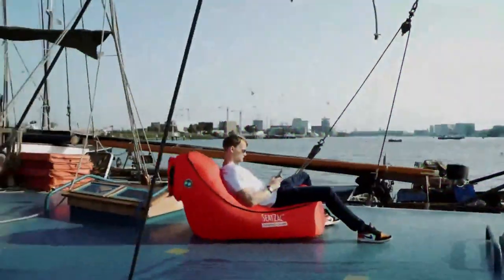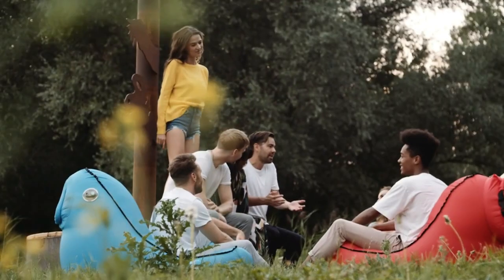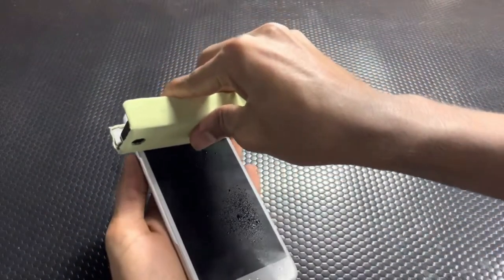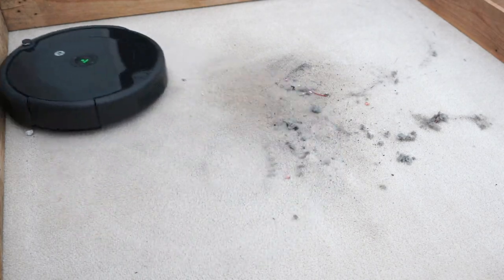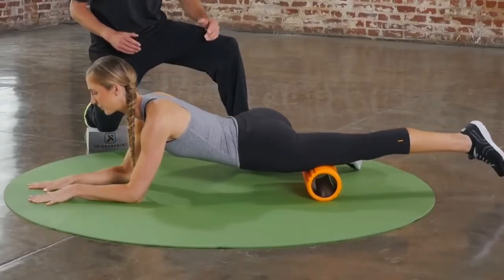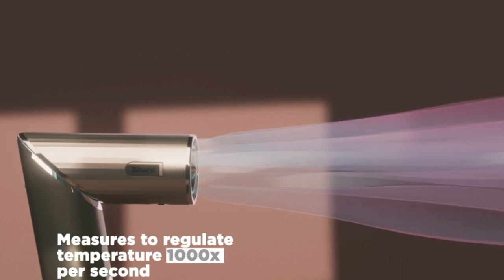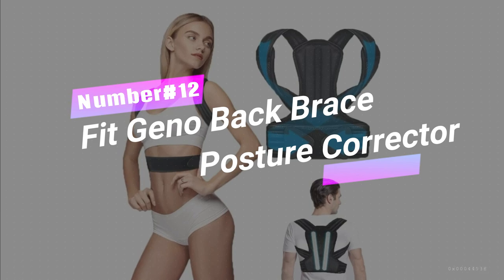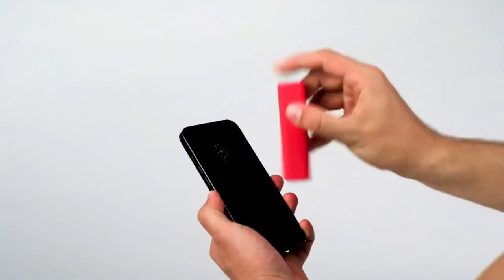13 MINDBLOWING Gadgets You Need to See!!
13 Mindblowing Gadgets You Need to See!!

Welcome to Best Cool Tech, where we bring you the most mind-blowing gadgets from around the world! In today's video, we're showcasing 13 incredible gadgets that you absolutely need to see. From self-inflatable chairs to portable photo printers, we've got a line-up that's sure to leave you amazed.

00:00 Introduction
00:43 Self-Inflating Chair
01:18 LED Clock Fan
01:50 Screen Cleaner Mist Spray
02:25 Angry Mama Microwave Cleaner
02:55 Milk Maker Machine
03:24 iRobot Roomba 694 Robot Vacuum
03:59 12 South Airfly Pro bluetooth Wireless Audio Transmitter
04:35 Brazyn Morph Foam Roller
05:19 HP Sprocket Portable Color Photo Printer
05:54 Shark HD430 Flexstyle Air Styling and Drying System
06:34 Bartesian Premium Cocktail and Margarita Machine
07:06 Fit Geno Back Brace Posture Corrector
07:35 Otamatone Electronic Musical Instrument

But before we dive in, let's lighten the mood with a quick dad joke: Why did the smartphone go to therapy? Because it couldn't stop ‘app’-reciating itself! Now that we've got the laughs out of the way, let's get started!

1. SEATZAC: World’s First Self-Inflatable Chair - Say goodbye to the hassle of filling air loungers. With the patented MR EZY air pump, you can have your SEATZAC inflated in just 60 seconds! Plus, it's made from top-notch materials, making it durable, tear-resistant, and easy to clean.

2. hejhncii Flexible Gooseneck USB LED Clock Fan - This is your perfect companion for a refreshing breeze on the go. With a durable soft fan and power-saving design, it's a plug-and-play convenience at its finest.

3. DauMeiQH Screen Cleaner Touchscreen Mist Spray - Say goodbye to grime and hello to a crystal-clear screen with this powerful mist cleaner spray and microfiber cloth duo. Plus, it's compact enough to fit in your pocket, so you can keep it handy anytime, anywhere.

4. TOPIST Angry Mama Microwave Cleaner - This microwave cleaning miracle will leave you saying "goodbye" to stubborn stains. Just add vinegar, water, and a dash of lemon juice to Angry Mama's steamy head, pop her in the microwave for 7 minutes, and watch the magic happen!

5. Almond Cow Milk Maker Machine - Say farewell to store-bought cartons and hello to fresh, homemade goodness! With this nut milk maker, you're in control of quality ingredients, and cleanup is a breeze!

6. iRobot Roomba 694 Robot Vacuum - Meet your new home-cleaning hero. This smart vacuum takes the stress out of tidying with personalized cleaning and advanced sensors to navigate your space flawlessly.

7. Twelve South AirFly Pro Bluetooth Wireless Audio Transmitter - Say goodbye to cords with this device that wirelessly transmits audio from any 3.5mm jack to your AirPods or wireless headphones.

8. Brazyn Morph Foam Roller - Experience unparalleled portability and pain relief with this truly portable roller that fits right into your everyday bag.

9. HP Sprocket Portable Color Photo Printer - Print 2"x3" pics right from your smartphone or social media, thanks to ZINK Zero Ink technology.

10. Shark HD430 FlexStyle Air Styling and Drying System - Introducing the ultimate multi-styling wizard! Curl, volumize, smooth, and dry with ease - all without heat damage!

11. Bartesian Premium Cocktail and Margarita Machine - Get ready to become the ultimate mixologist with Bartesian cocktail magic! No need to measure or pour - just pop in a capsule, pick your strength, and voila! Your craft cocktail is ready in seconds!

12. Fit Geno Back Brace Posture Corrector - Say hello to better posture and goodbye to humpbacks with this amazing back-posture corrector!

13. Otamatone Electronic Musical Instrument - Unleash the music maestro in you! Create your unique sound in low, medium, or high pitch with this fun and unique musical instrument.

So, there you have it! 13 mind-blowing gadgets that you absolutely need to see. Until next time, keep exploring the world of cool tech!